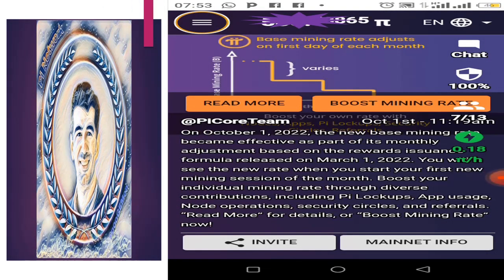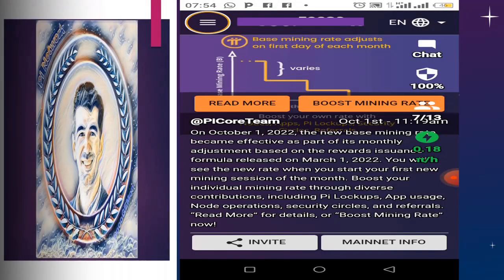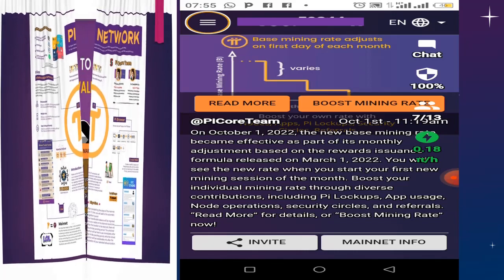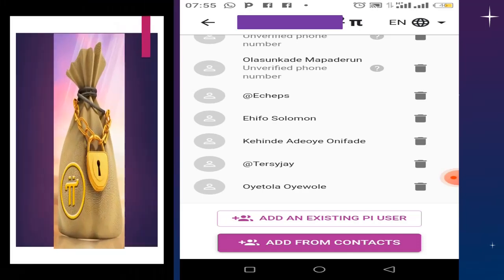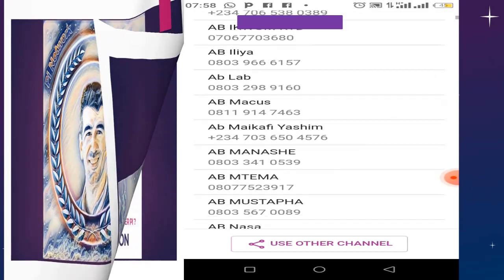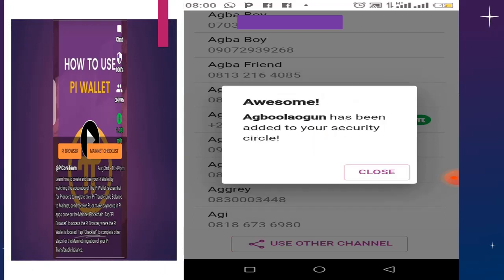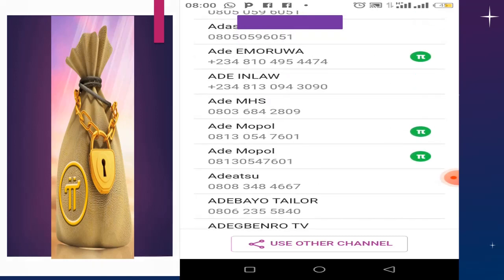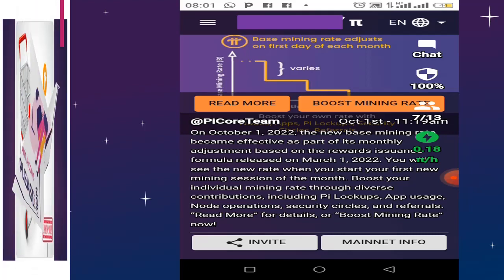Pi Security circle Setting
This Video is about why and how to setup your Pi Security circle.